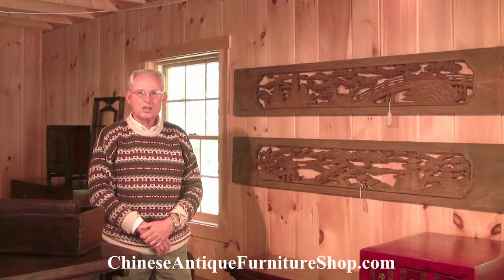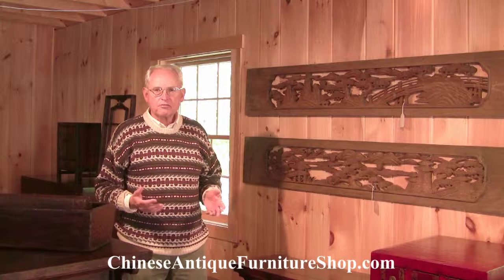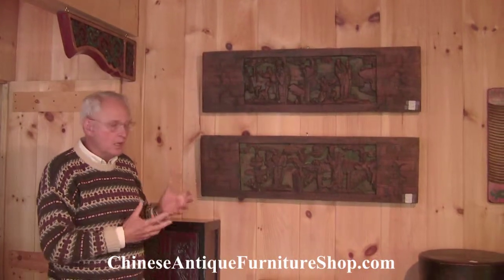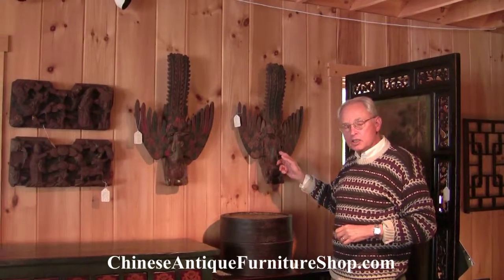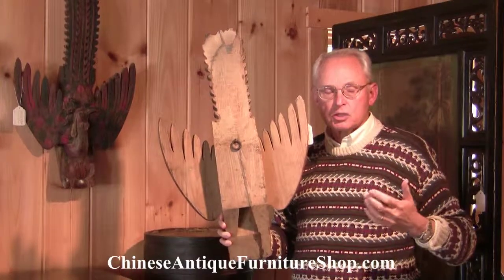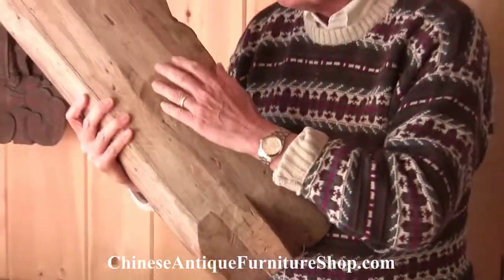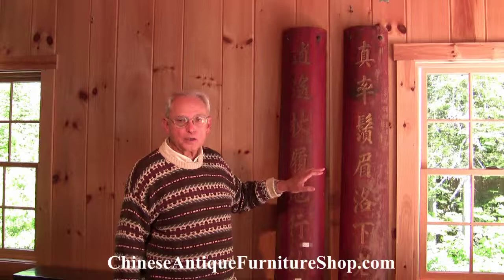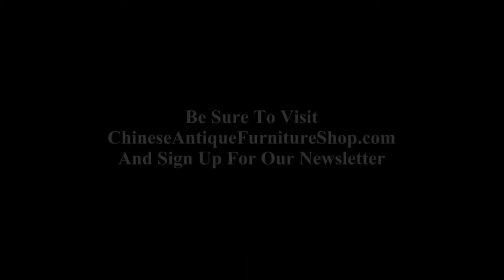Chinese Antique Architectural Fragments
One of a series of video tutorials from the Chinese Antique Furniture Shop. John looks at different types of Chinese antique architectural fragments.